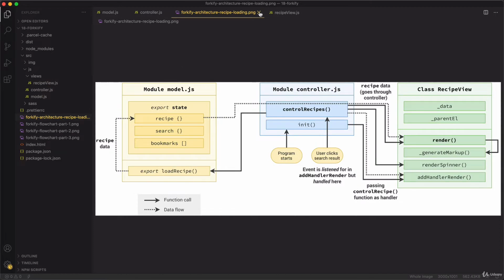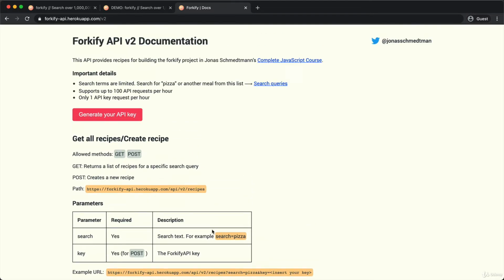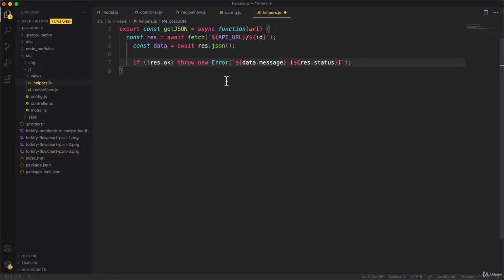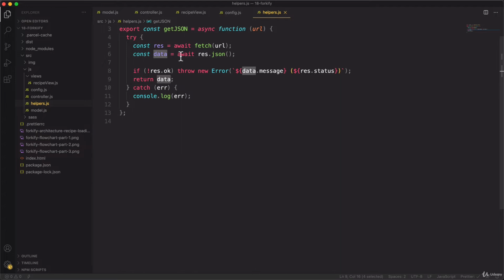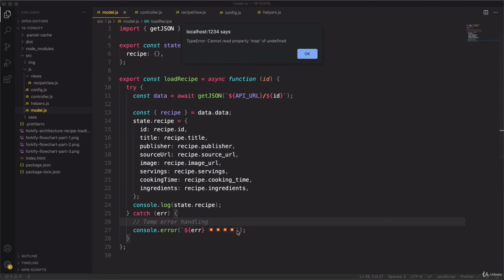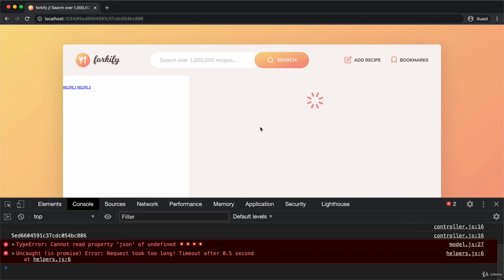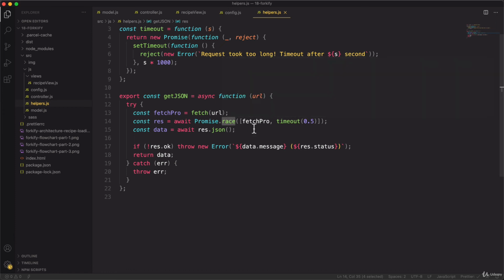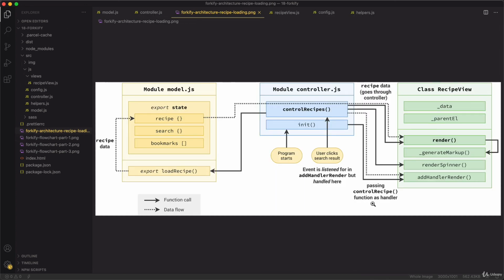283 Helpers and Configuration Files